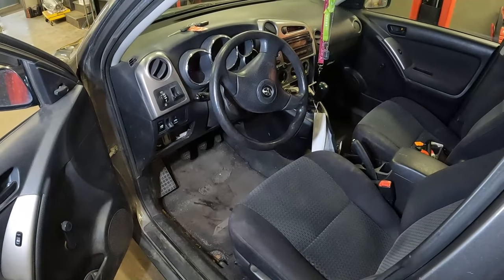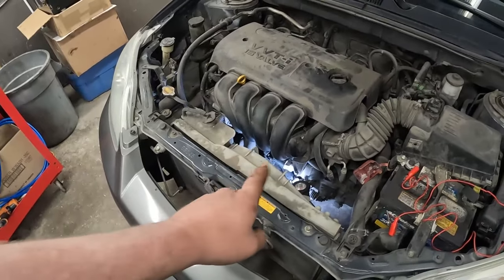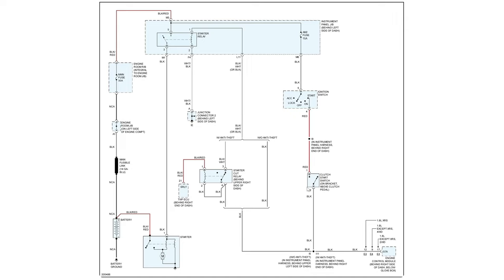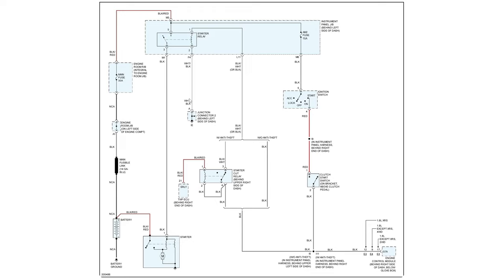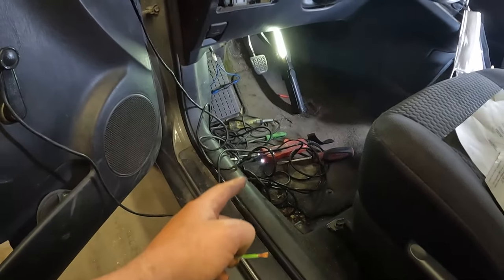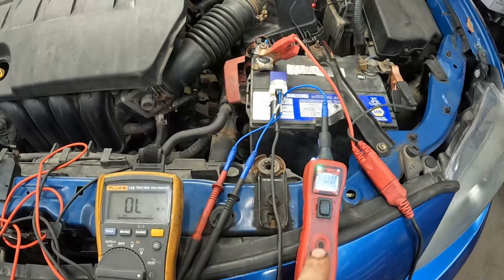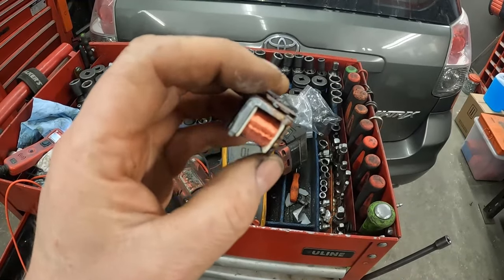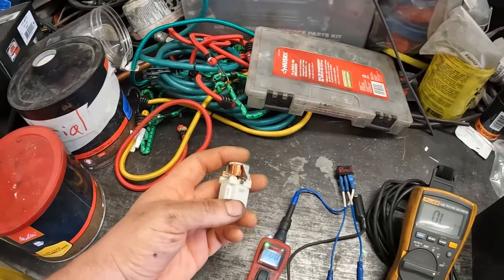2005 Toyota Matrix No Crank No Start. What to do when the battery and the starter are good!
2005 Toyota Matrix 1.8L standard transmission that is a no start. Both the battery and the starter are good. In this video I cover how I go about diagnosing the whole starting system. First step is verify complaint, then gather information (wiring diagram), develop a game plan, then start testing components to rule them out. You either find the faulty component or narrow your search down until there's only one thing left!